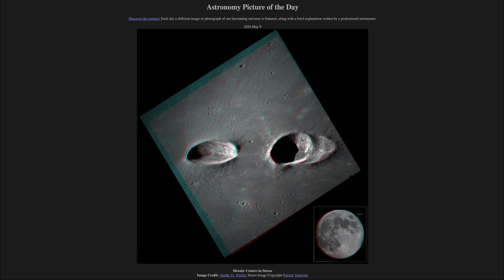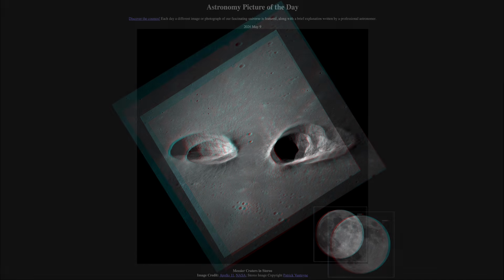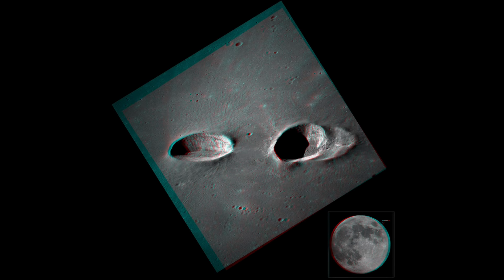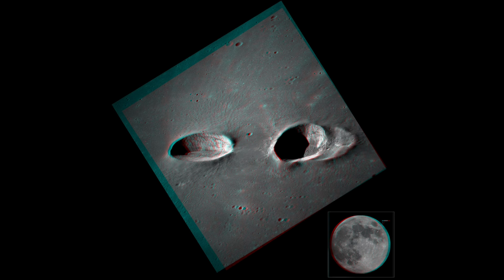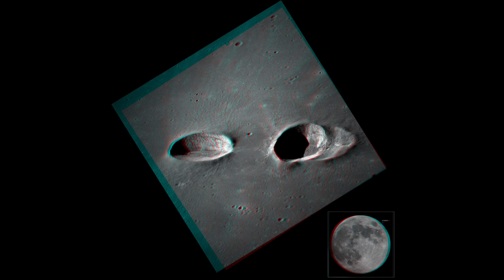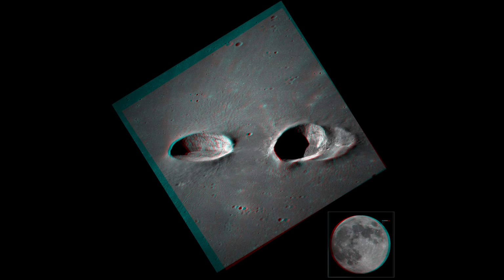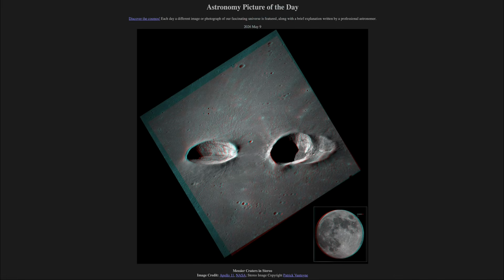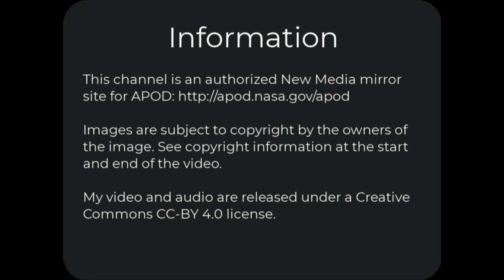2026 May 09 - Messier Craters in Stereo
In today's image, we see the craters Messier and Messier A on the moon. These are location in one of the lesser cratered seas or Maria on the lunar surface,